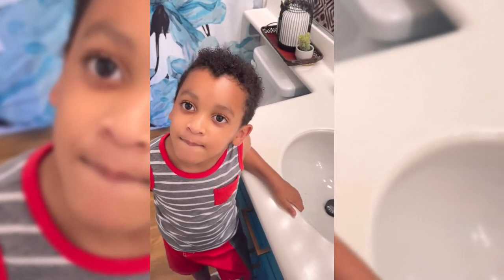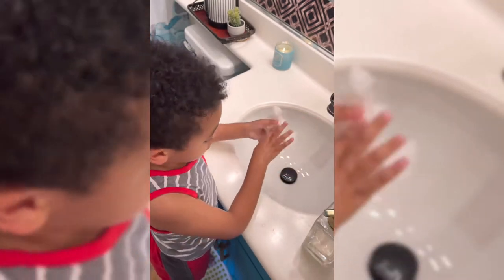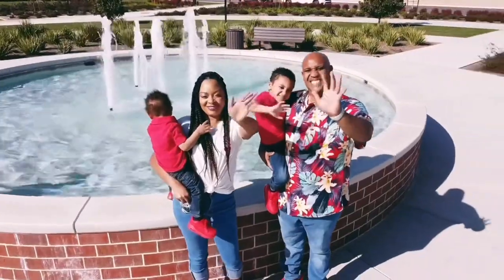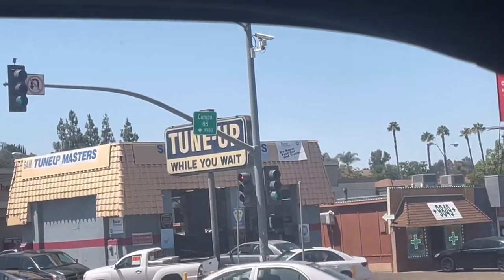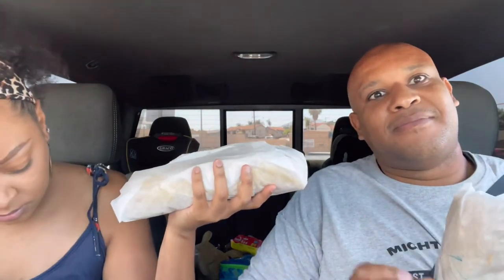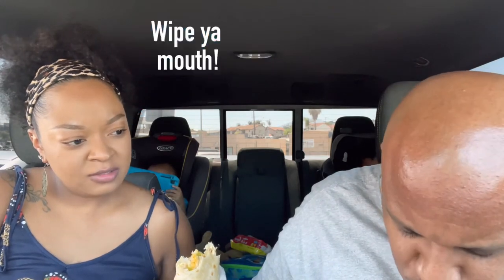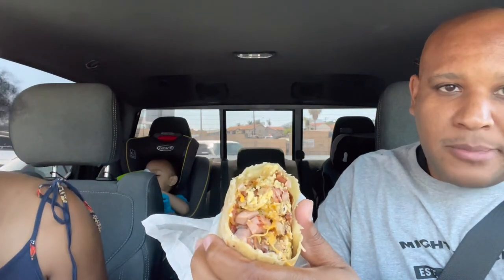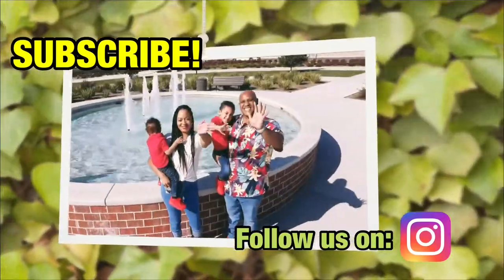BEST Breakfast Burrito | Sarita’s Taco Shop | San Diego, CA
2R2K YOU TUBE👇🏽

2R2K INSTAGRAM👇🏽

~~Follow our family cooking different meals from EveryPlate meal kit service.~~

Would you like to try EveryPlate?  Use my link get a $20 delivery credit off your first box.